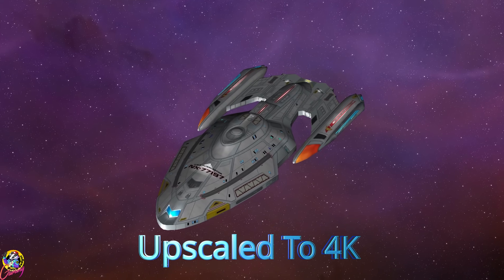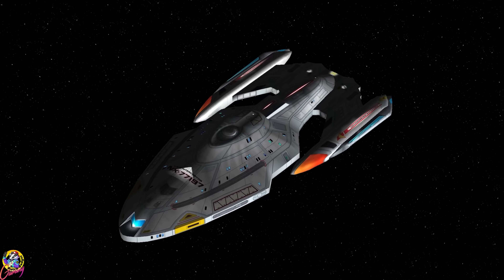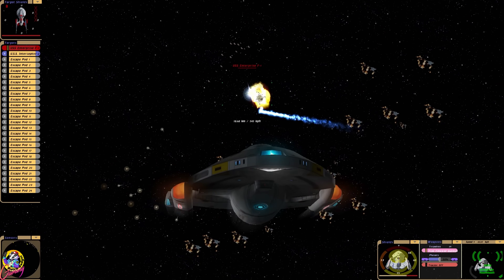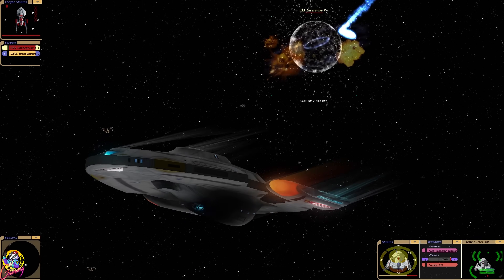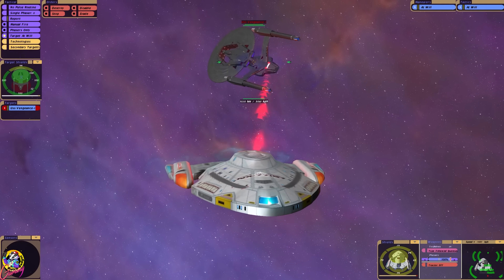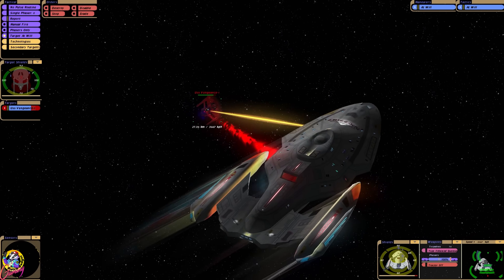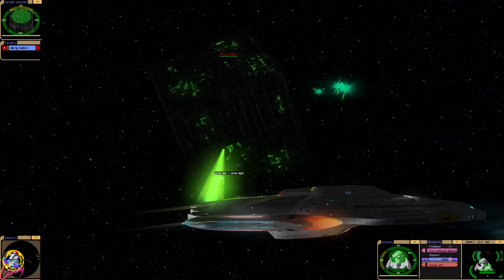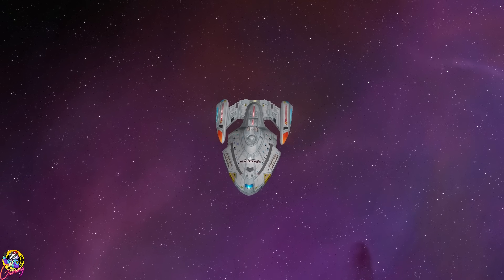NEW Interceptor Class - FULL Battle Tests - Star Trek Starship Battles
Today we’re going to look at the Interceptor Class.

Starfleet’s Rapid Response ship.

This is currently avaliable for Bridge Commander Remastered. This version is for kobayashimaru and has been developed by Hexagonal Nexul.

It comes equipped with very advanced weaponary. New Style Phasers and Quantum Torpedoes.
For Borg Emergencies, it also comes equipped with 4 Transphasic Torpedoes.

We’re going to put it through its paces today, first of all we’ll face the Enterprise F, Then the JJ Abrams Vengeance & Finally a Borg Cube.

All names will be displayed for 12 months:

Ensigns:  £2.49

Liuetenants: £3.49

Commanders: £4.99

Captains: £6.49